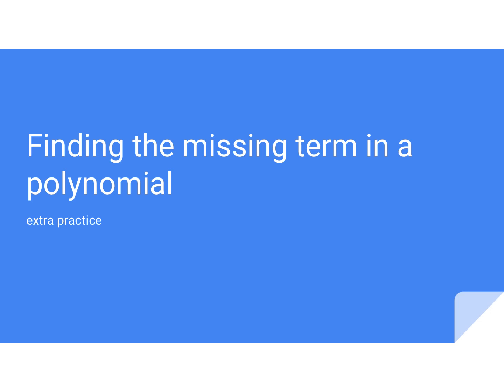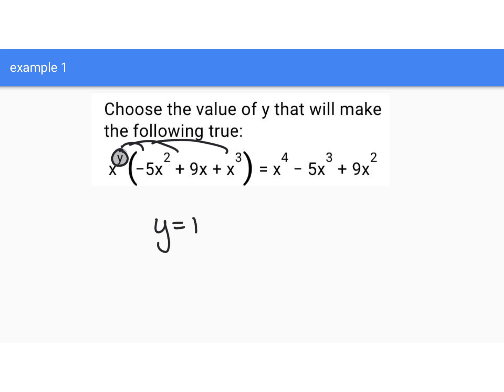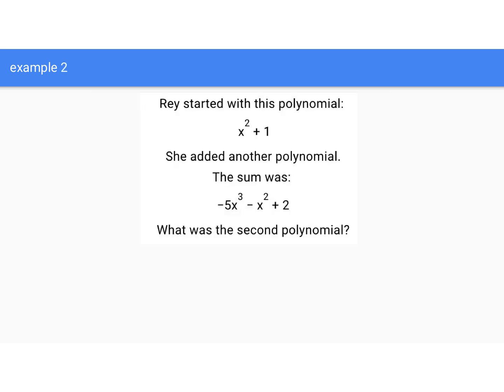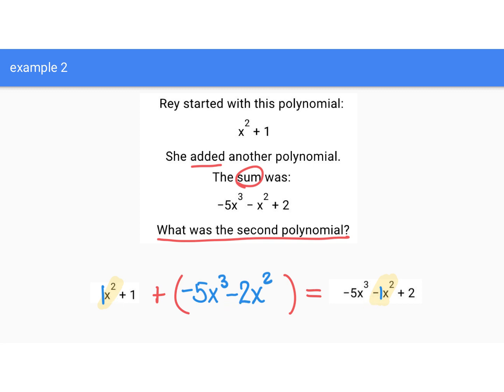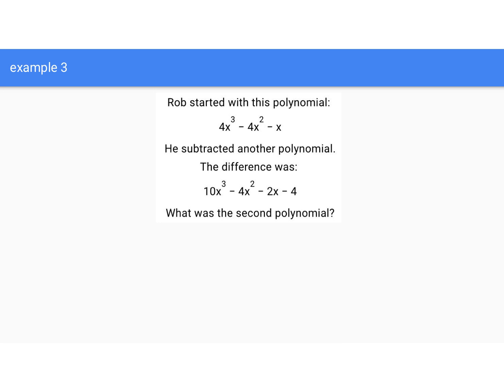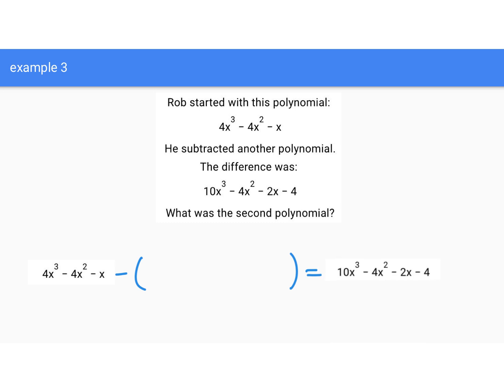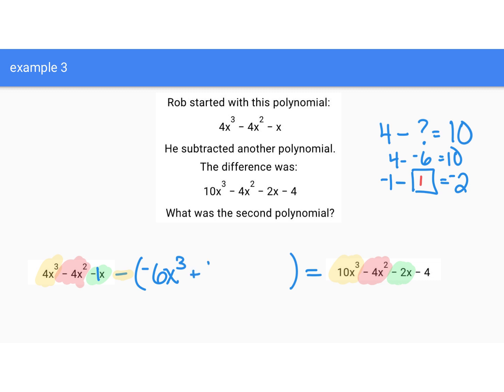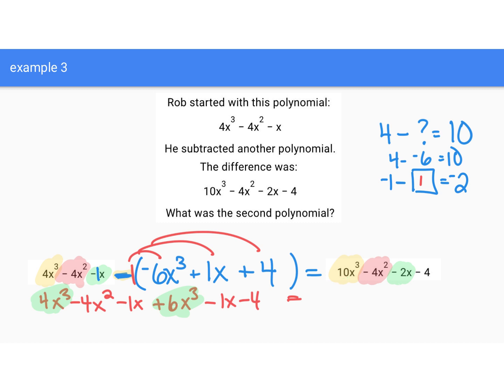6.5.2 Missing parts of polynomial - extra practice